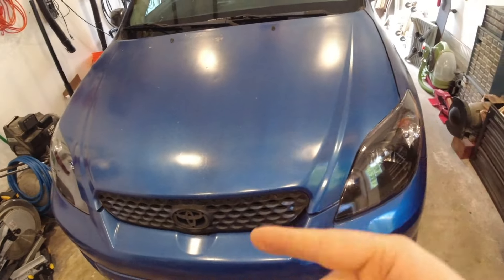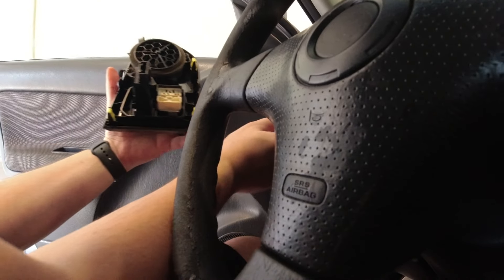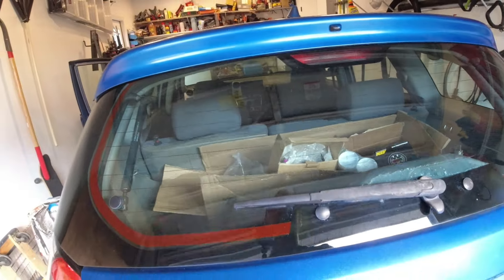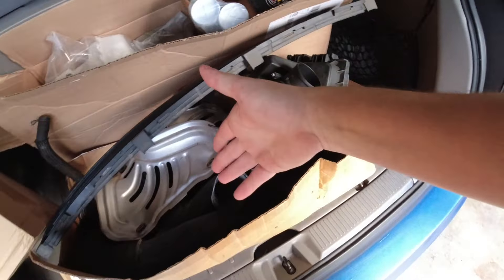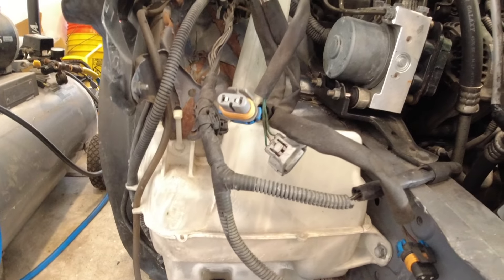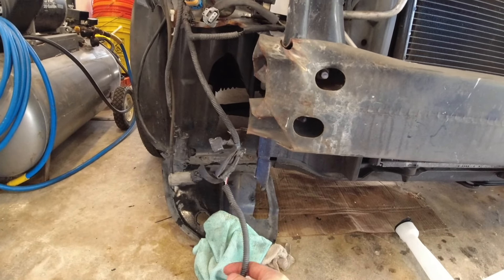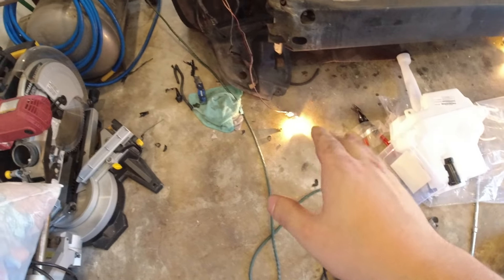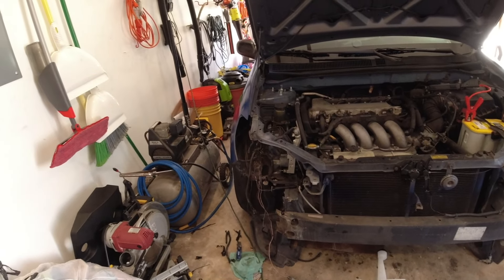RESTORING MY XRS MATRIX.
- Link to windshield washer tank
- Link to Headlights